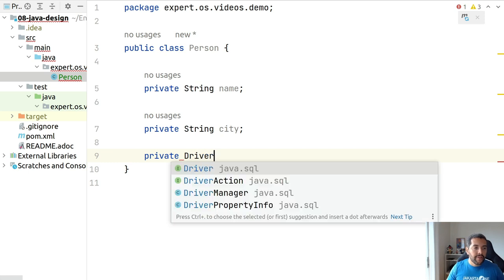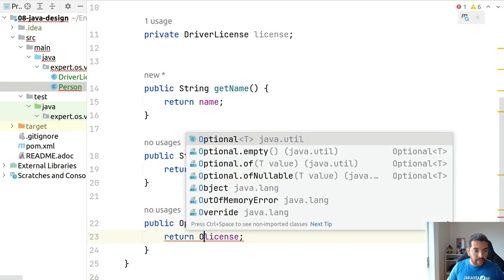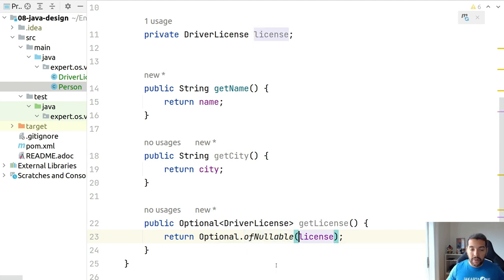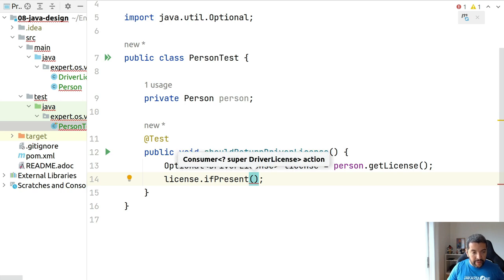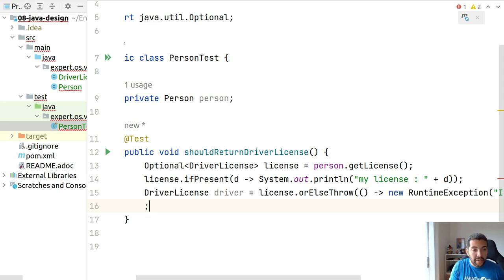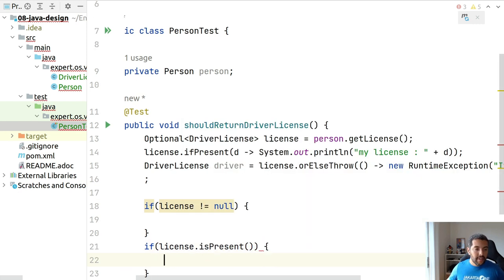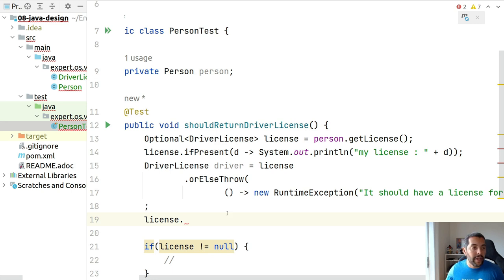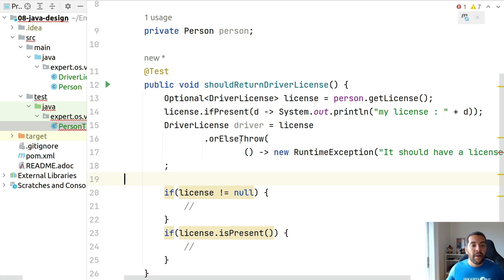Avoiding Pitfalls with Java Optional: Common Mistakes and How to Fix Them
Java's Optional API is a powerful tool for avoiding null pointer exceptions and writing more robust code. However, even Optional has its pitfalls; we'll show you how to avoid them in this video. We'll cover common mistakes developers make when using Optional and demonstrate how to fix them. You'll learn how to handle empty Optionals properly, when to use Optional correctly, and how to avoid common anti-patterns. We'll also share tips and best practices for working with Optional, so you can write more maintainable and reliable code. By the end of this video, you'll be an expert in using Java Optional without any pitfalls. Tune in now to become an ultimate engineer!

00:00 Introduction
01:19 Don't explore Optional API
02:50 The Optional get might return an NPE
03:30 Returning null instead of Optional
05:25 Explore more methods than "get"